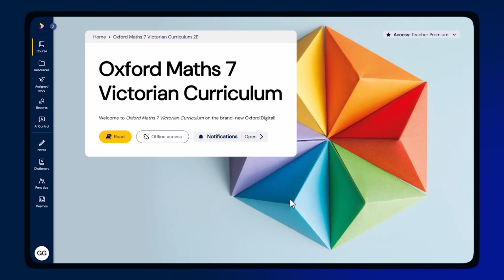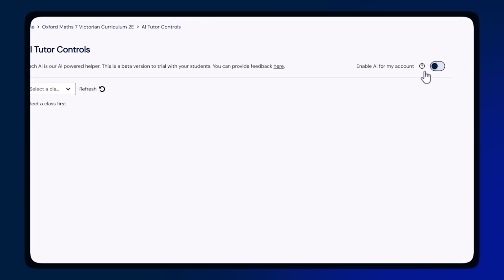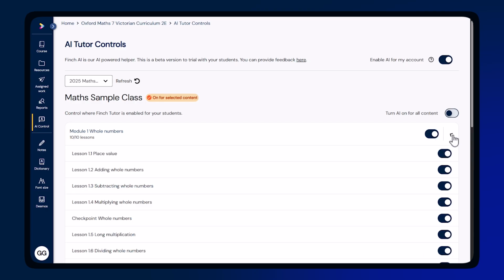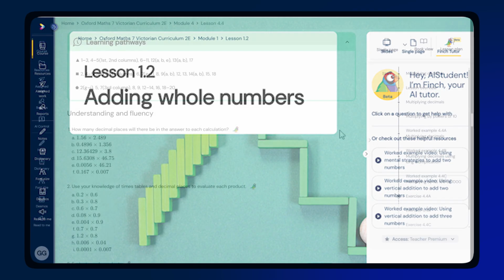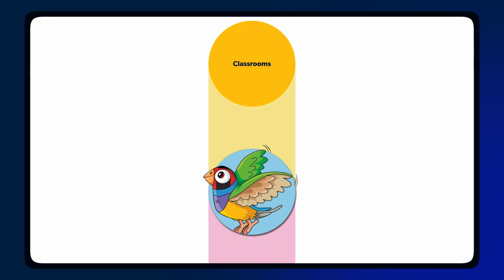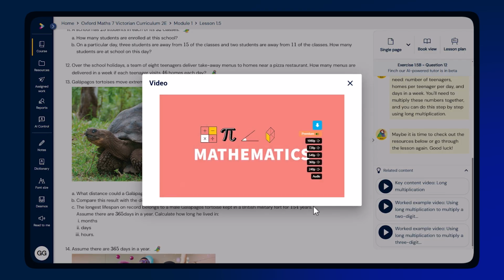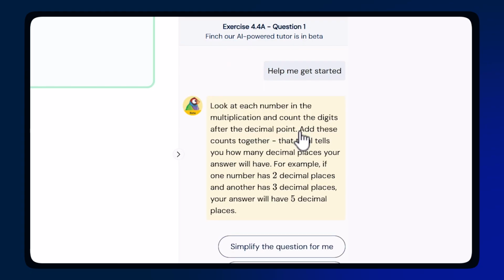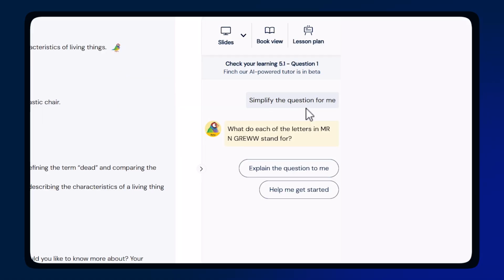[PREMIUM] Using Finch, Oxford's AI Student Tutor | Oxford Digital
Finch, our AI Student Tutor, is a Premium feature on Oxford Digital. Finch supports your students by breaking down complex questions and providing helpful hints, assisting students to find the answers on their own. Our AI uses only Oxford content, assuring teachers that the content is safe and evidence based. Watch this video now to learn how to use Finch.

Designed with teachers around Australia, Oxford Digital has been updated to improve usability and accessibility. Engage students of all abilities and save time in planning and delivering lessons.

Finch is available for:
Oxford Maths 7–10 Victorian Curriculum
Oxford Humanities 7–10 Victorian Curriculum
Oxford Science 7–10 Victorian Curriculum
Oxford Humanities and Social Sciences 7–10 Western Australian Curriculum
Oxford Science 7–10 Western Australian Curriculum
Oxford Science Stages 4 & 5 NSW
Oxford Maths Standard Stage 6 NSW